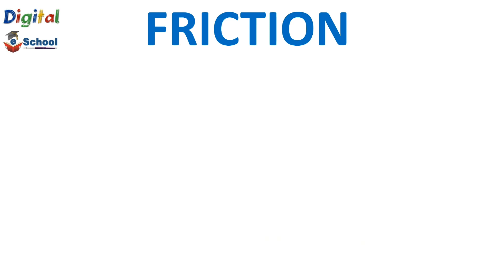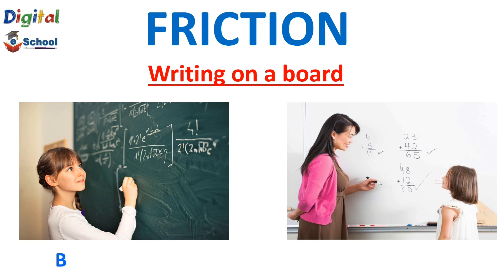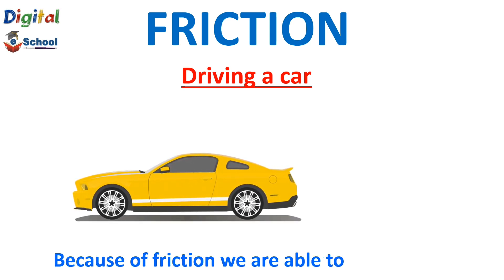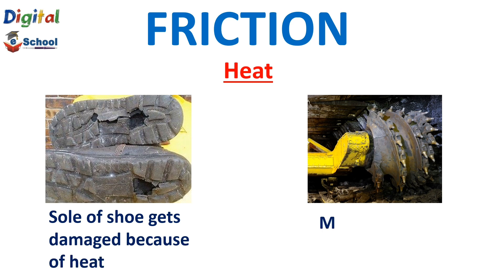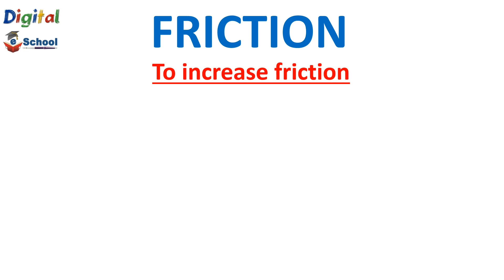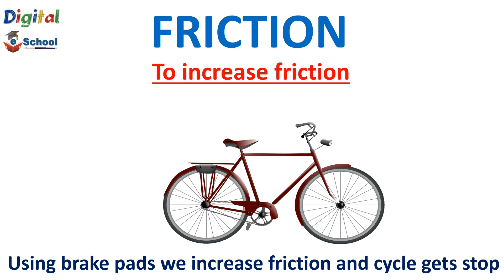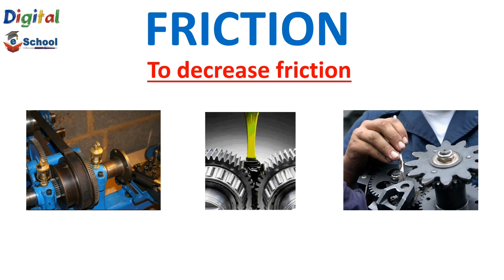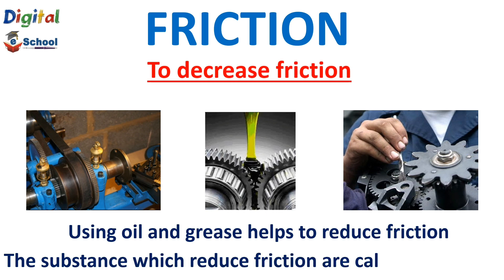Friction [ 𝐀𝐃𝐕𝐀𝐍𝐓𝐀𝐆𝐄𝐒 𝐀𝐍𝐃 𝐃𝐈𝐒𝐀𝐃𝐕𝐀𝐍𝐓𝐀𝐆𝐄𝐒 in Hindi ] Advantages & Disadvantages of friction class 8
Friction [ 𝐀𝐃𝐕𝐀𝐍𝐓𝐀𝐆𝐄𝐒 𝐀𝐍𝐃 𝐃𝐈𝐒𝐀𝐃𝐕𝐀𝐍𝐓𝐀𝐆𝐄𝐒  in Hindi ] Advantages & Disadvantages of friction class 8. In this video, we will learn why friction is called A Necessary Evil. What are the advantages and disadvantages of Friction. How we can Increase or Decrease Friction.

⏱️ 𝑻𝒊𝒎𝒆 𝑺𝒕𝒂𝒎𝒑 ⏱️
00:40 - Friction: A Necessary Evil
04:05 - Disadvantages of Friction
06:11 - Increase Friction
08:11 - Decrease Friction

𝐂𝐨𝐦𝐦𝐨𝐧 𝐊𝐞𝐲 𝐬𝐞𝐚𝐫𝐜𝐡 𝐫𝐞𝐥𝐚𝐭𝐞𝐝 𝐭𝐨 𝐭𝐡𝐢𝐬 𝐭𝐨𝐩𝐢𝐜 :
friction a necessary evil
disadvantages of friction
increase friction
decrease friction